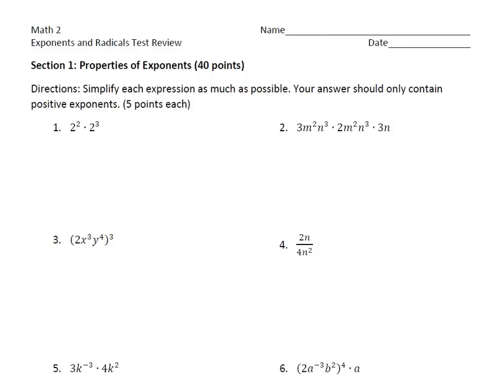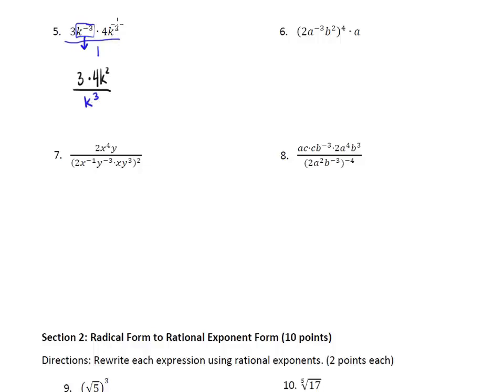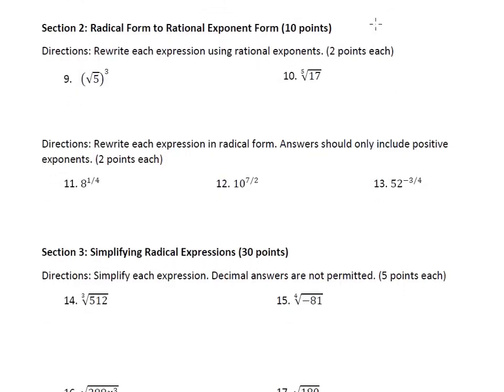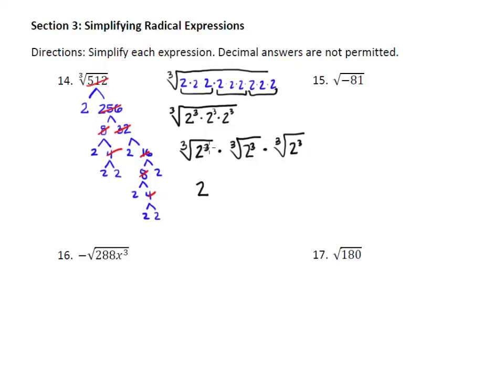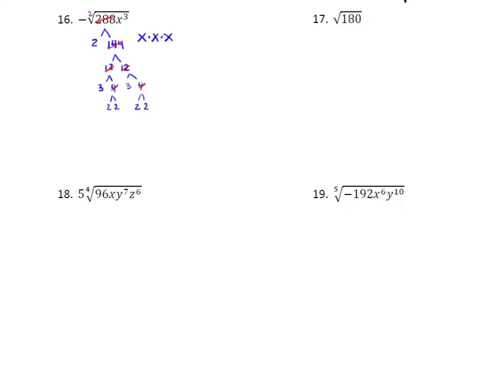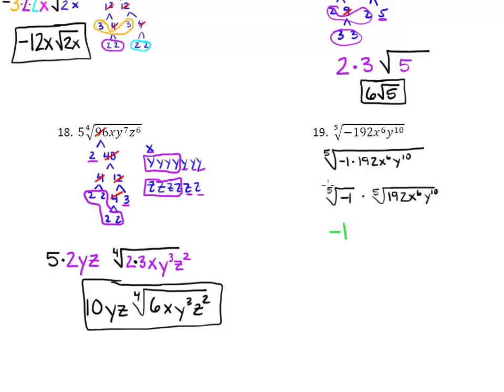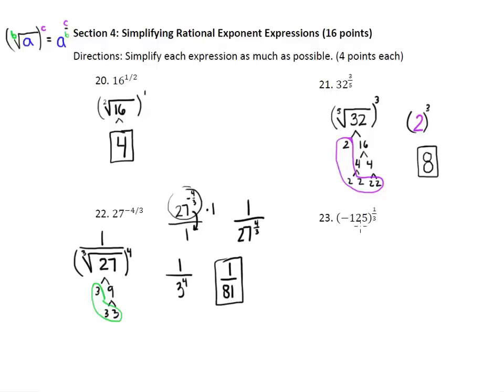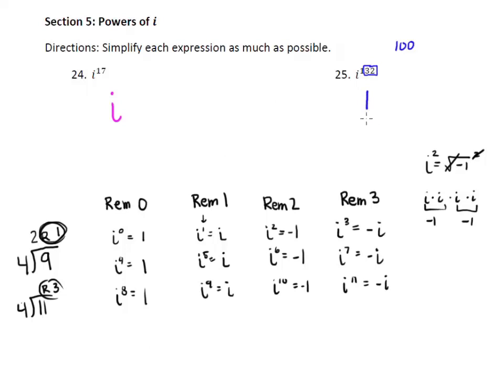Exponents and Radicals Test Review 2022 Sections 1 5